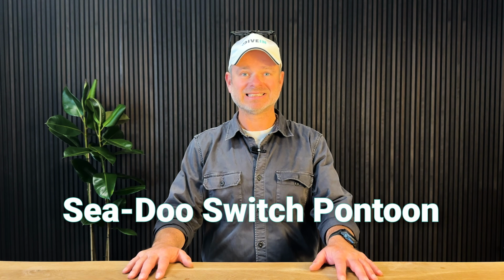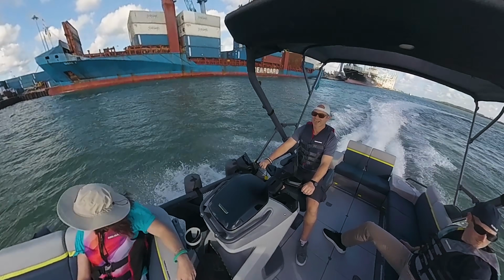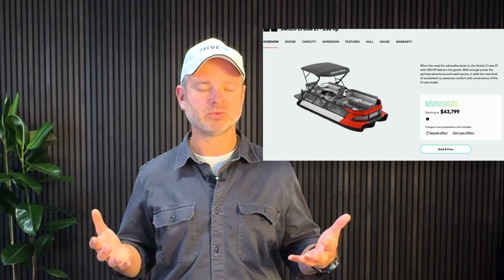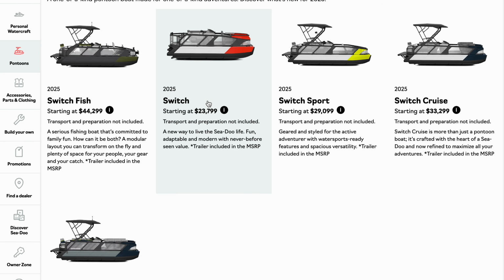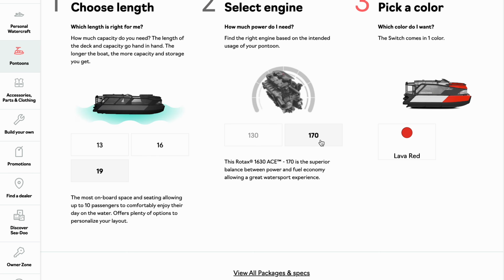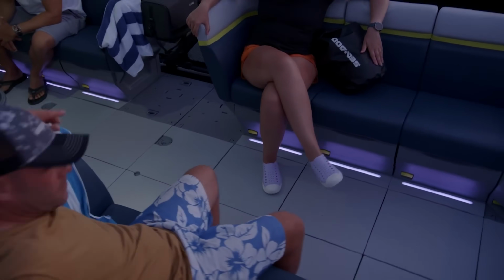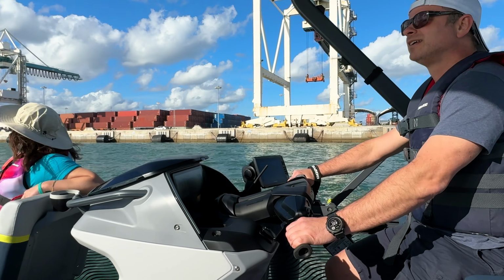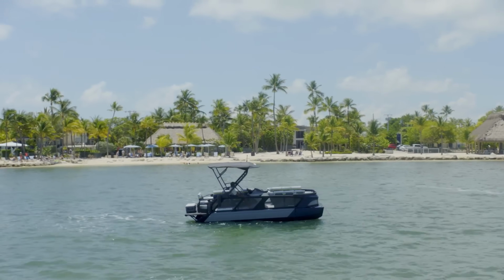Sea doo Switch [Test Drive & Review]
How can a $24,000 pontoon boat (including a trailer) be any good? Does it feel cheap and plasticky? The Switch pontoons are not fast, nor are they really comfortable. But they are affordable and innovative.

This video uses our test of a $30,000+ Switch Cruise, one of Sea-Doo's ultra-affordable jet boats, to lower expectations, on the one hand, to celebrate what this boat does so well on the other.

The difference between the cheapest and most expensive models, including the newest Sea-Doo Switch Fish, is explained. For a more comprehensive review read the review here:

0:00 intro
0:45 Driving Experience
1:51 Propulsion Power
2:30 Materials
3:30 Prices
3:44 Audio & Noise
4:21 Models Explained
6:03 Switch Fish
6:38 Pros & Cons